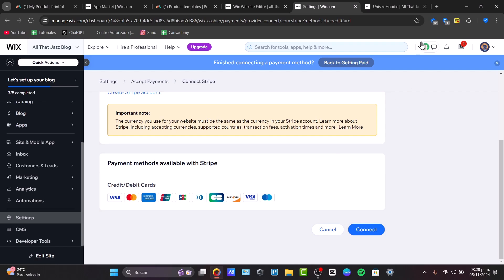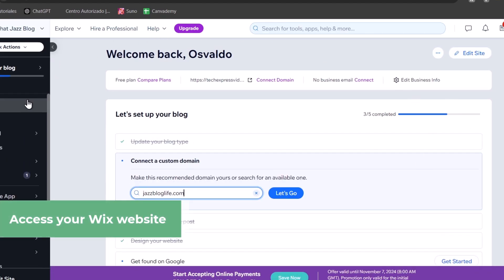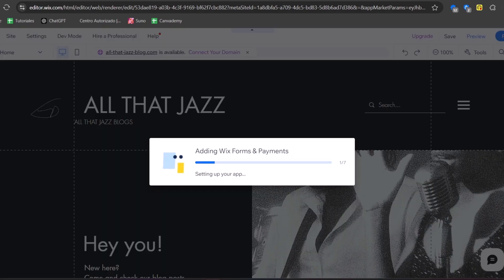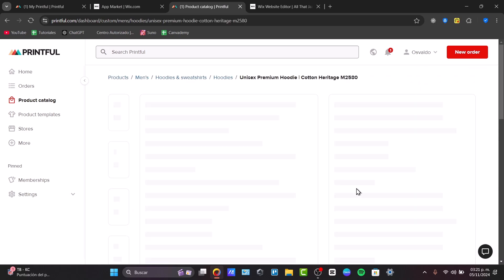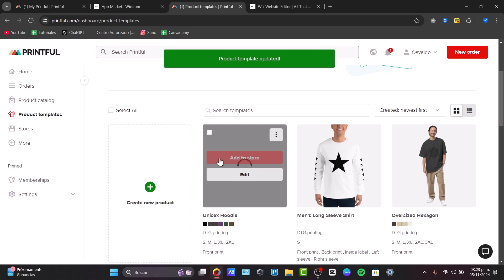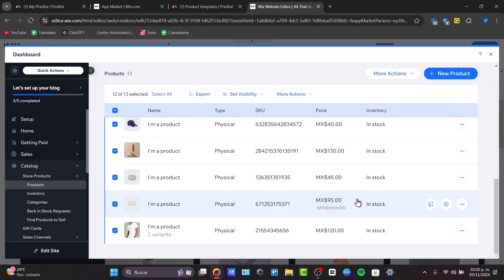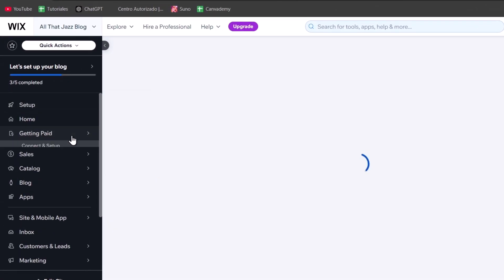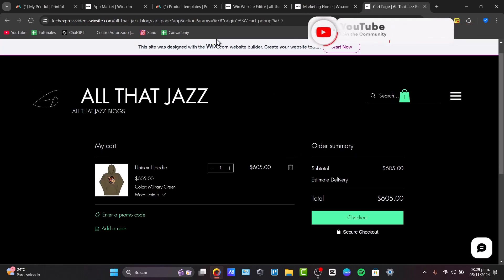How to Use Printful on Wix Website (2026) | Full Tutorial for Beginners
Learn how to use Printful on your Wix website with this complete step-by-step tutorial for beginners. In this video, we'll guide you through connecting Printful to Wix, setting up your store, and customizing products seamlessly. Whether you're launching your first e-commerce store or looking to expand, this tutorial covers everything from integration to order management. Perfect for anyone aiming to sell print-on-demand products, this video is designed to make setting up Printful on Wix quick and easy. Start creating and selling unique products directly on your Wix site with Printful today.